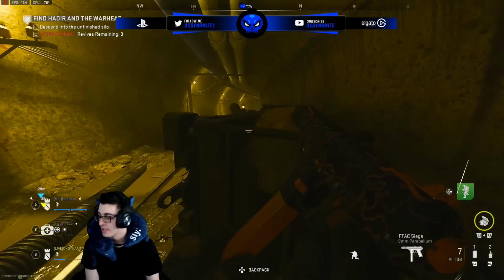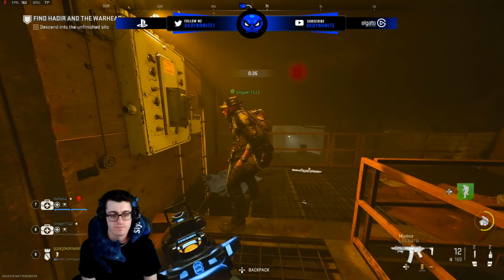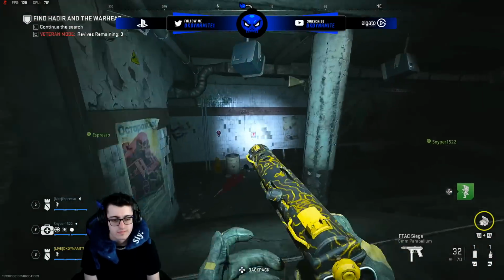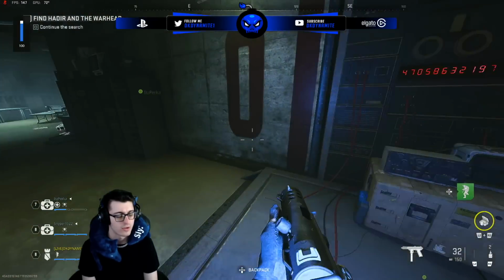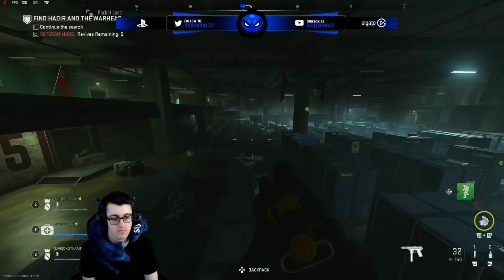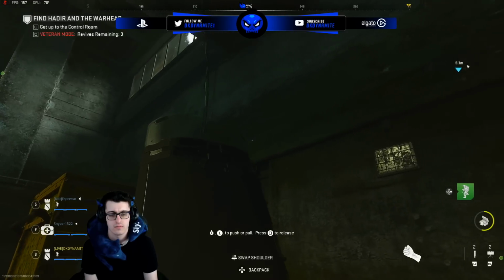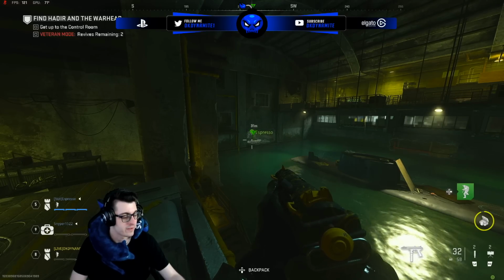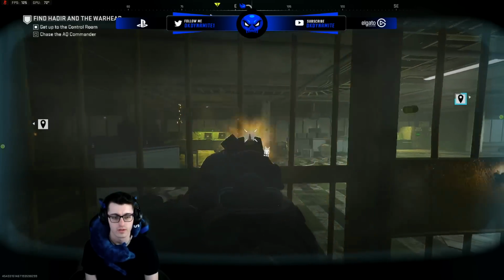How to BEAT Raid Episode 3 *VETERAN* Fast & EASY… (Full Modern Warfare 2 Season 3 Raid Camo Guide)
Check Out My Recent Video! [ The 7+ FREE REWARDS On DMZ Koschei Complex Made EASY! (FAST Weapon Cases Guide - WarZone 2 Season 3) ]

Timestamps
0:00 - Introduction
0:25 - More Ways to Find Raid Friends!
0:47 - Things to Know About Veteran Raid 3
1:20 - Navigating The First Area & Elevator
3:18 - New Last of Us Feature & Interactions
4:00 - Clearing Multiple Waves of Tough AI
4:48 - 15 Digit Code Puzzle & Solution
6:57 - Cafeteria Fight, Maze & Parkour
8:00 - Valve Pressure Puzzle 1
8:57 - Valve Pressure Puzzle 2
10:02 - Crane Control & C4 Detonation
10:31 - Chasing The Commander
11:30 - Closing Statements

                                           💣 ~dkdynamite~ 💣